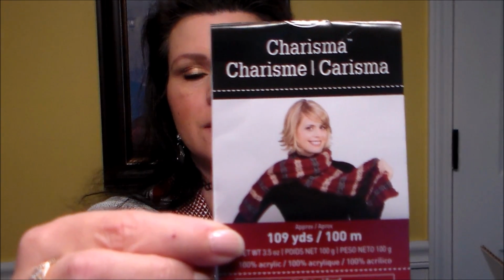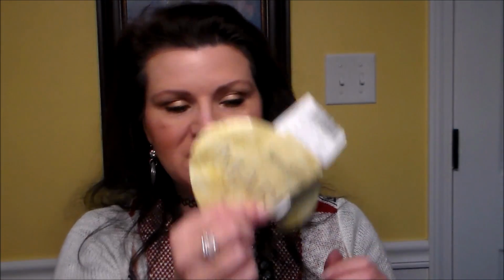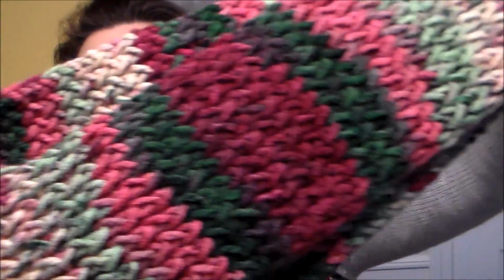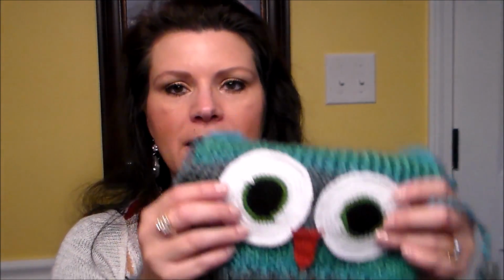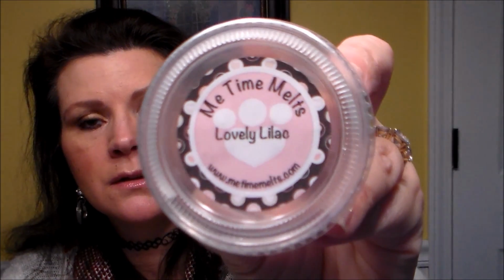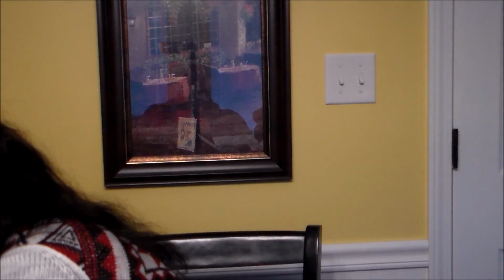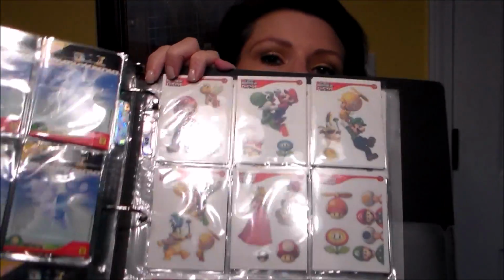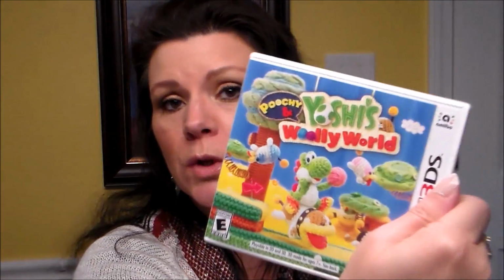Projects, Wax Melts, and a Silly Secret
My friend Jeri's Scentsy site:

Scentsy site, remember click 'join a party' Jerri's Launch Party